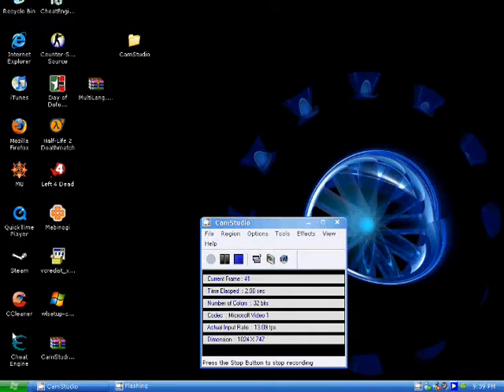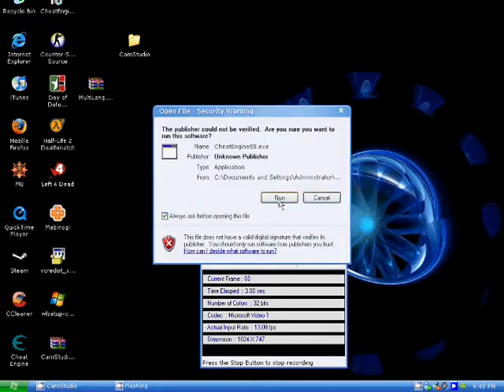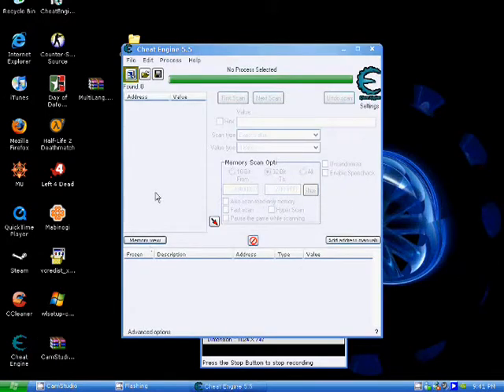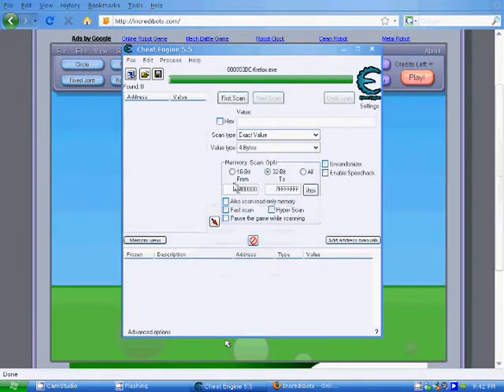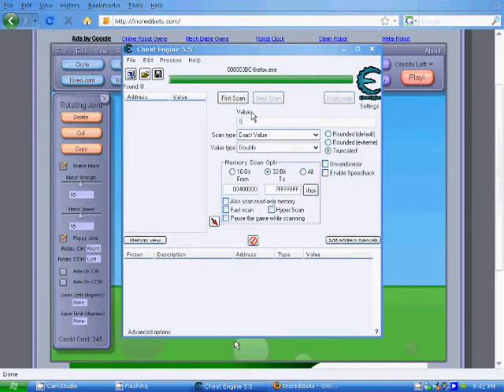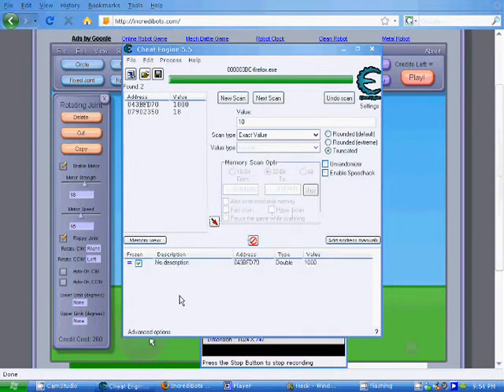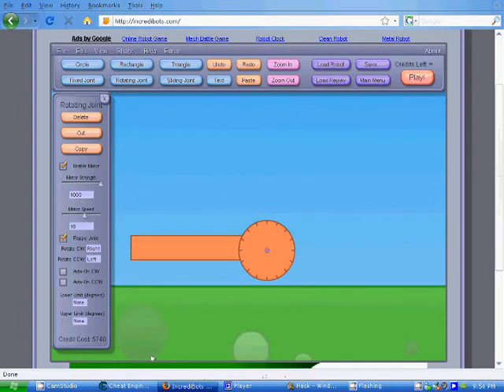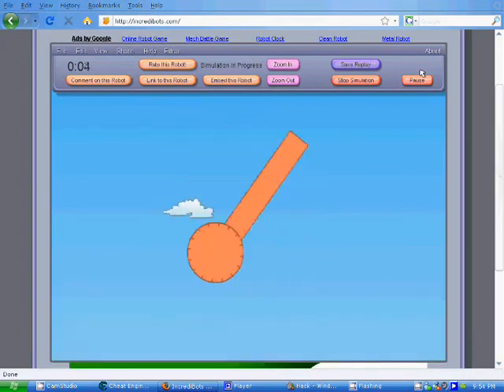How to Hack Incredibots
This works with Firefox AND IE.